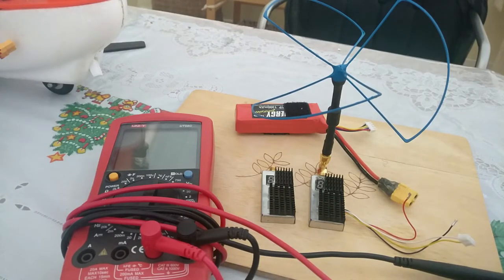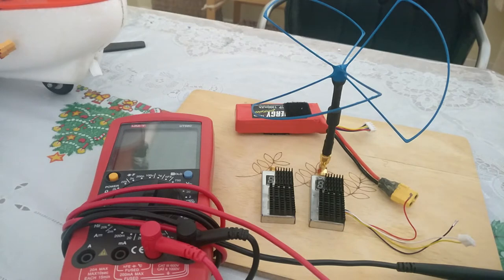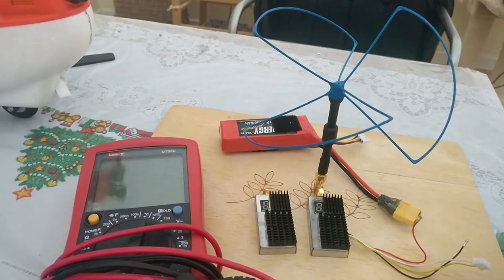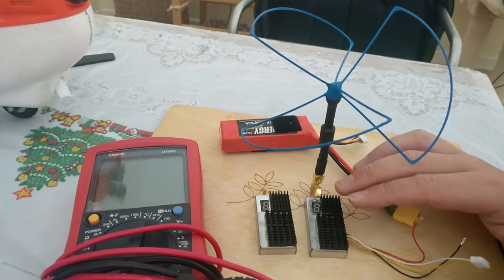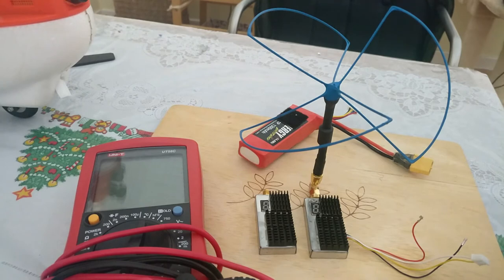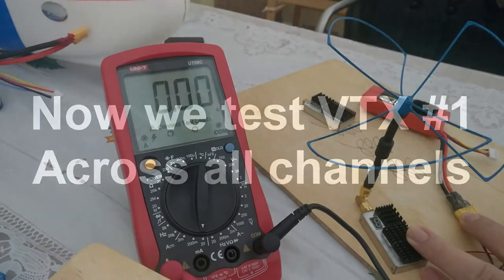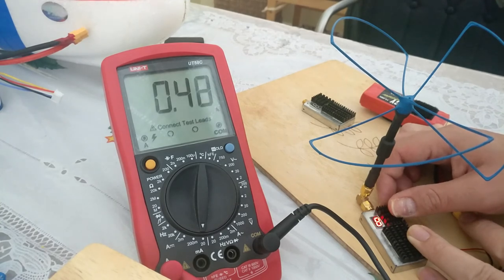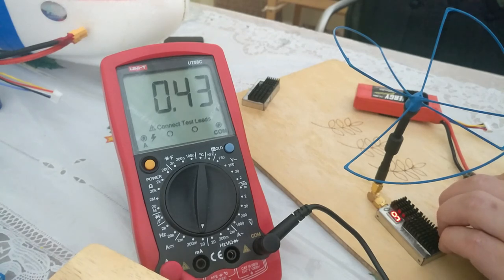RMRC 1.2Ghz 800mW VTX current consumption Bench Tests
RMRC 1.2Ghz 800mW VTX current consumption Tests

So i did this video because of poor range and randon issue with my Eagletree Vector.
At first i thought it was due to a fault Vector PSU but it turns out that the VTX and camera being on the same 12v PSU tap was pulling too much power.
As soon as i move the camera onto the 5v yap and left the VTX on the 12v tap my video issues disappeared.
A Runcam Eagle pulls 90-100mAh with 12v applied.
The RMRC VTX pulls anywhere between 300mAh and 600mAh depending on the channel its on.
Hope someone finds this usefull.